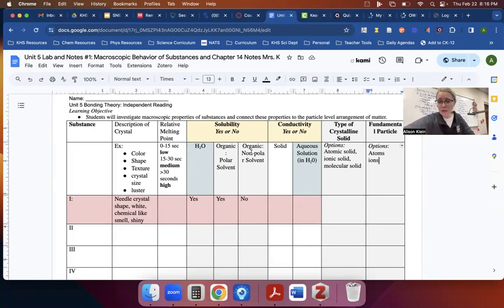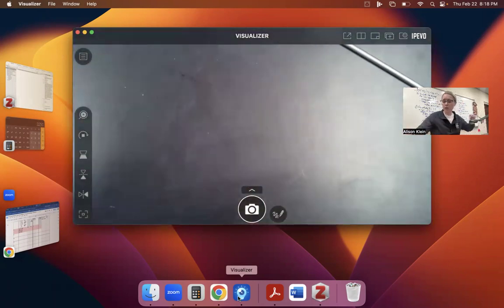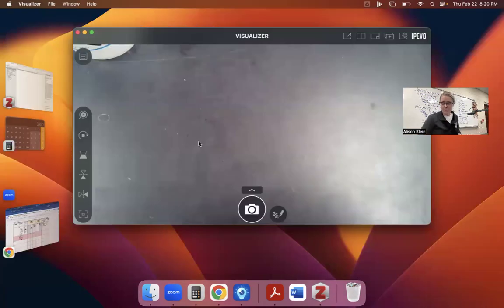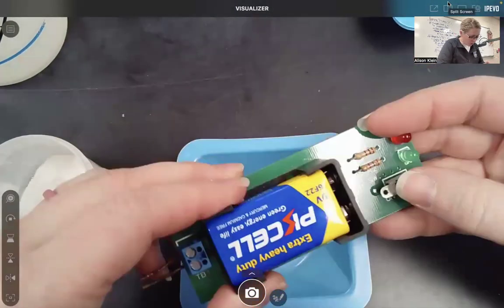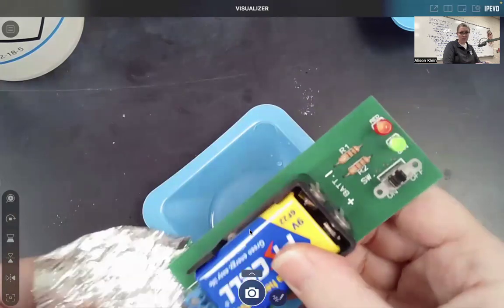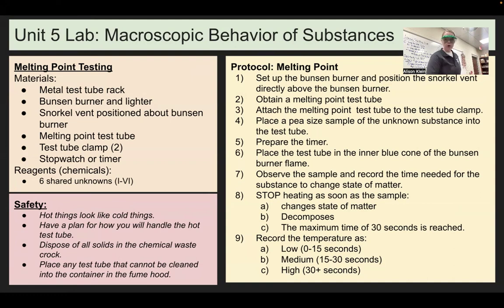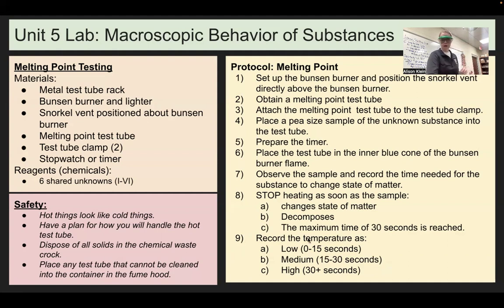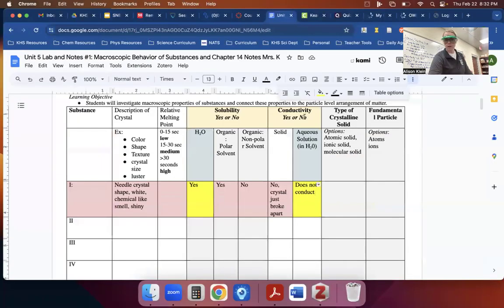Unit 5 Conductivity and Melting Point PreLab Discussion 2 23 24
Prelab discussion with students reviewing the procedure and safety items associated with testing macroscopic properties of substances. Tests reviewed include: solubility test, conductivity test, and relative melting point.